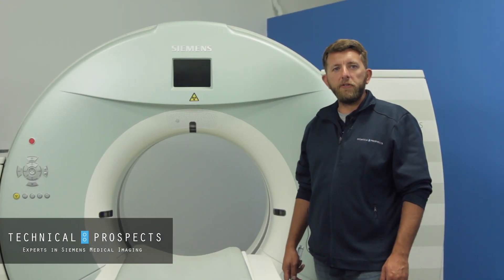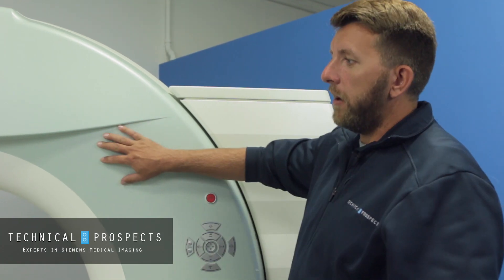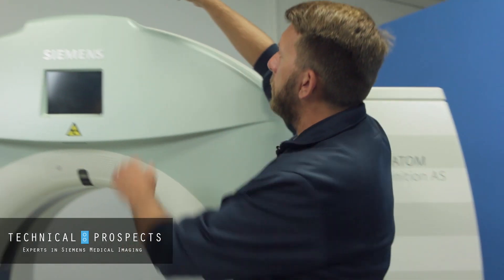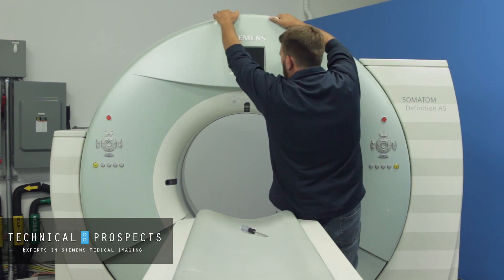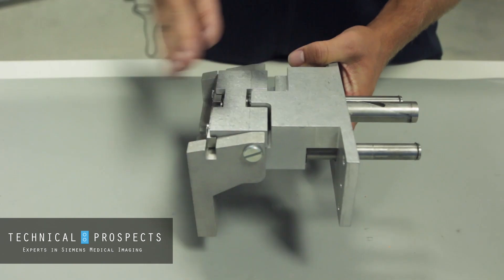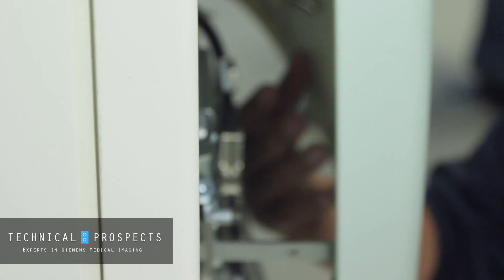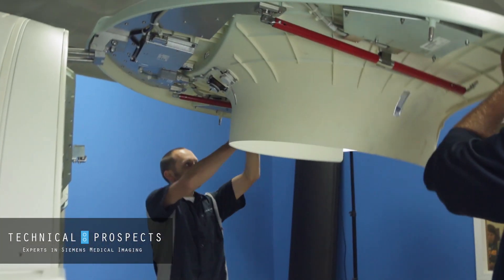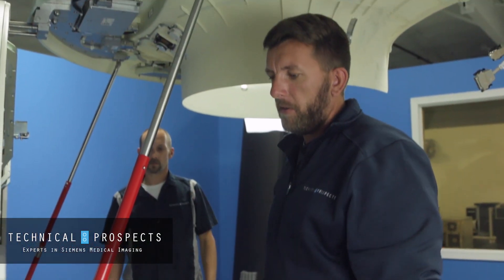Tech Tip | Removing Front Cover on Definition CT Scanners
In this tech tip video, Kevin "covers" how to remove the front cover from your Definition CT scanner. Now that may sound simple but you'd be surprised how many engineers get to a facility and find it to be challenging. We hope this will save you time in the future!

Check out more tech tips, blogs and articles on our resources